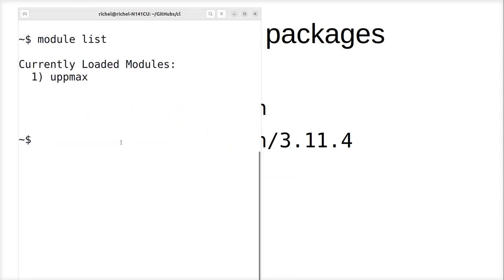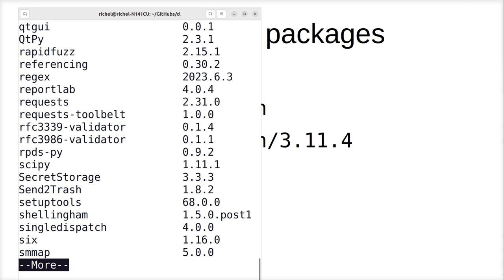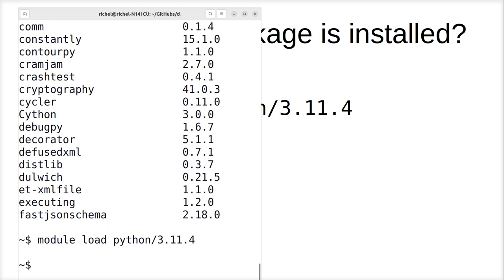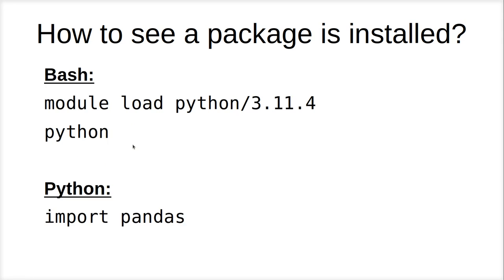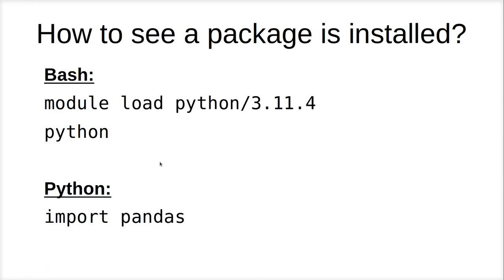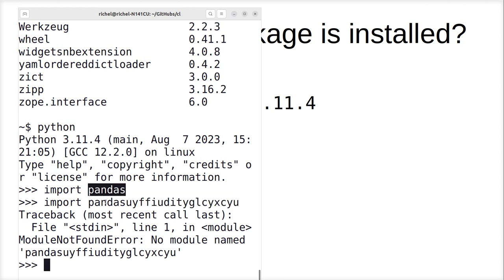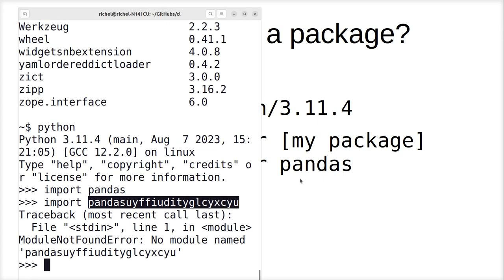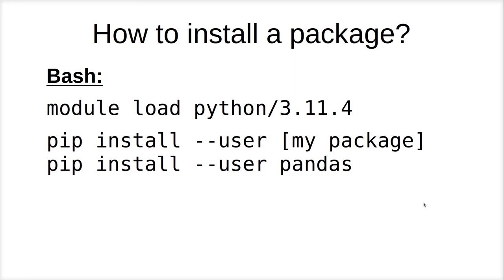Load and use Python packages on the UPPMAX and HPC2N HPC clusters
Here I show how to load and use Python packages on the Rackham UPPMAX HPC cluster, using pip. This info holds true for the Kebnekaise HPC2N cluster as well.